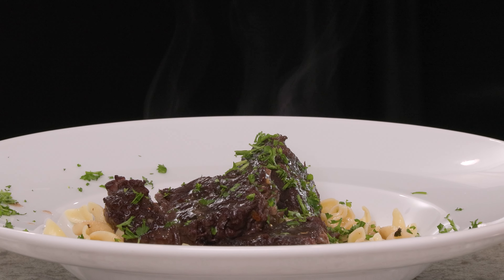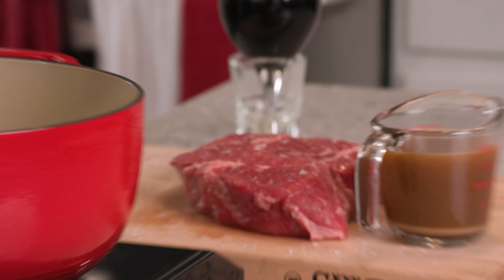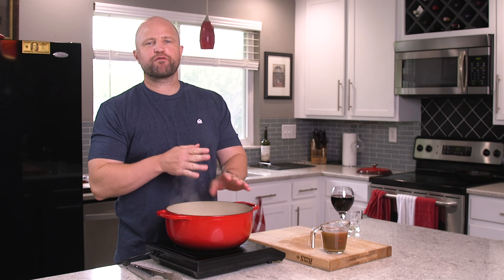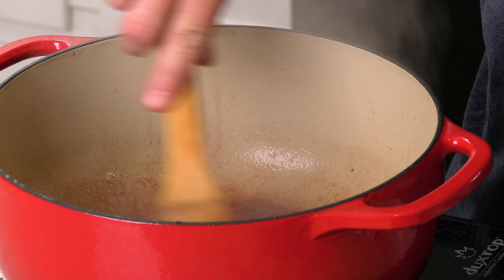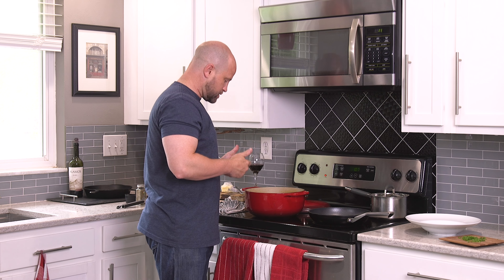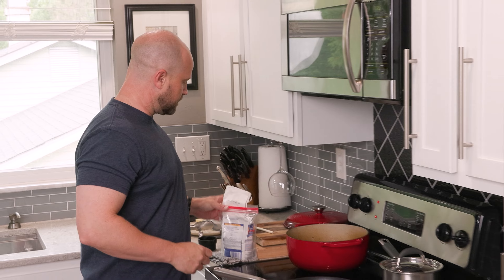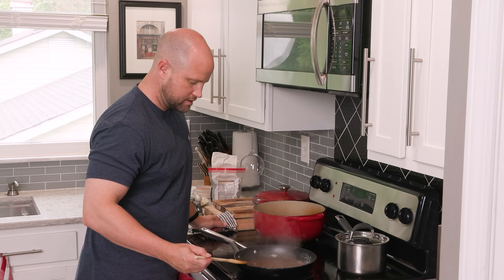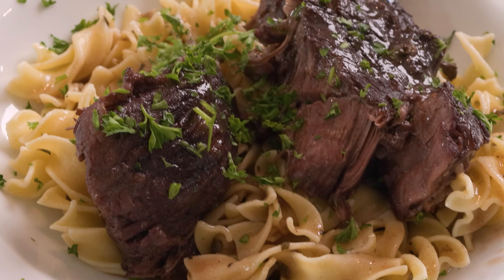EASY 4 Ingredient Pot Roast | How to make tasty Pot Roast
In this video we'll show you how to make an tasty dinner with this easy 4 ingredient pot roast meal.  This pot roast dinner is simple but TASTY!

MB01D6T8XAJEKNU